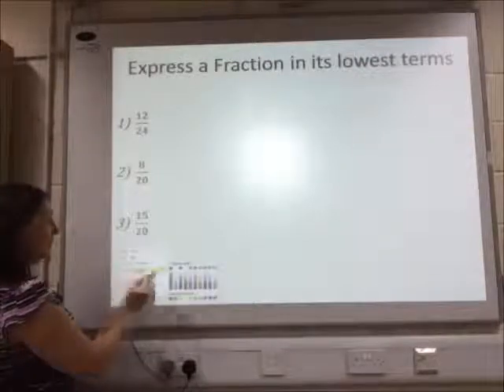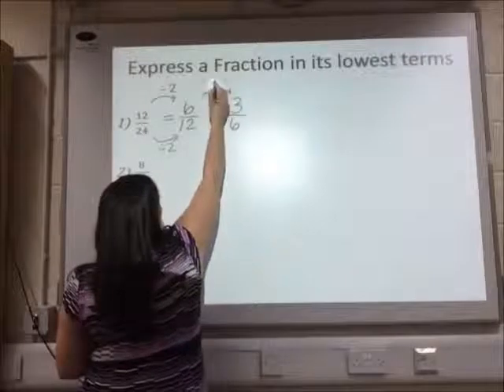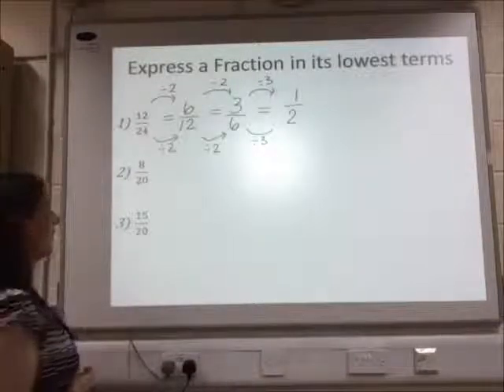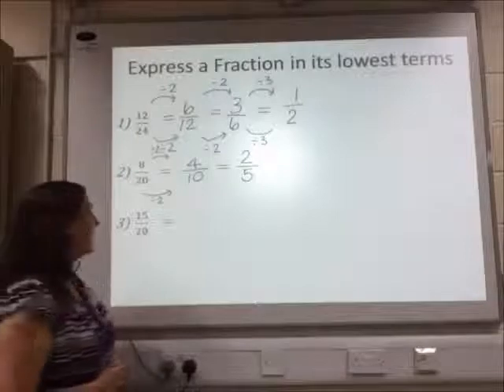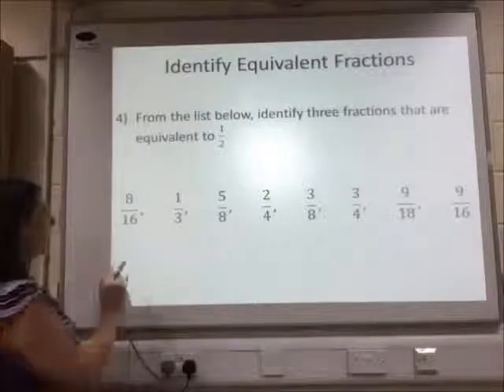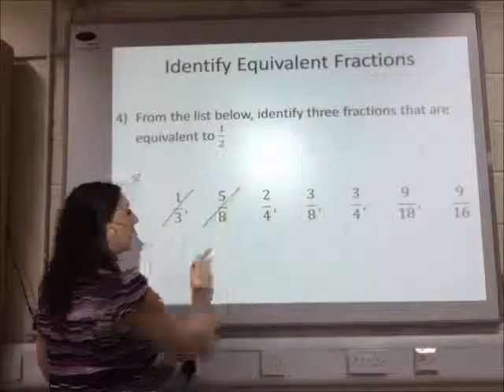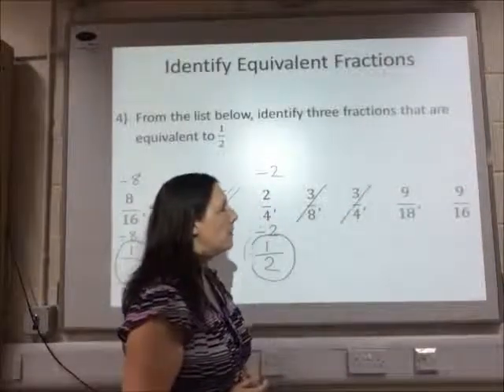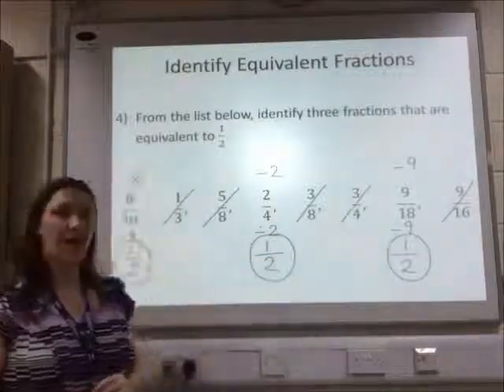N18 – Finding Equivalent Fractions